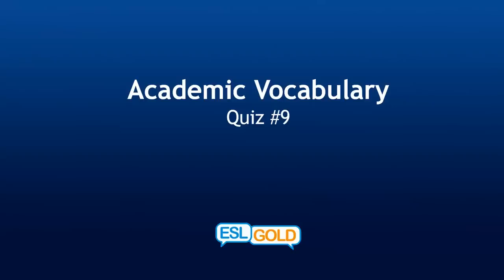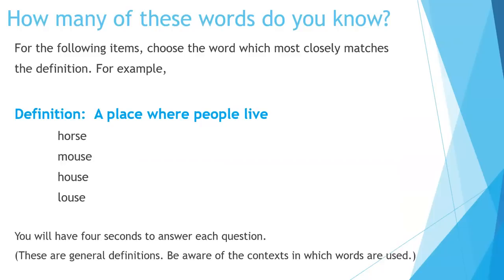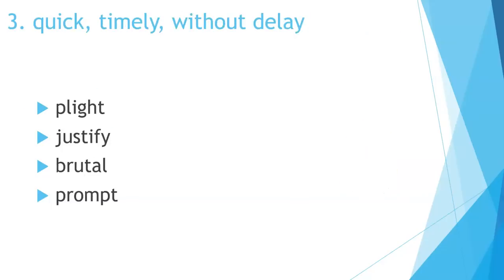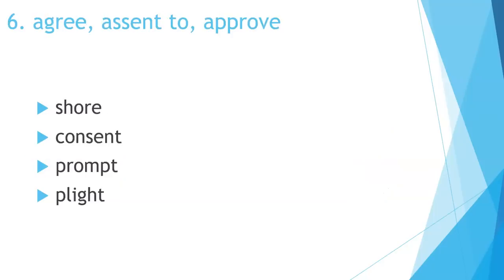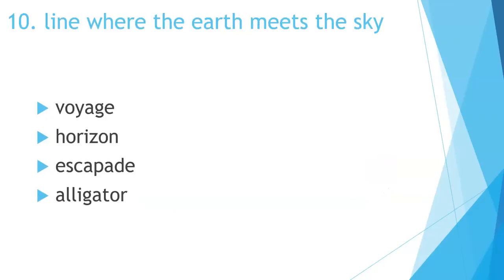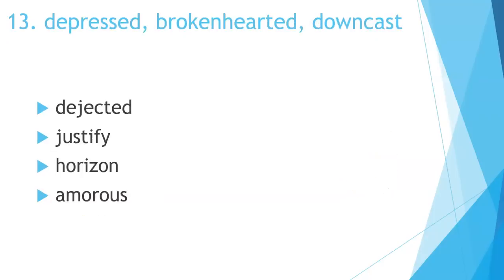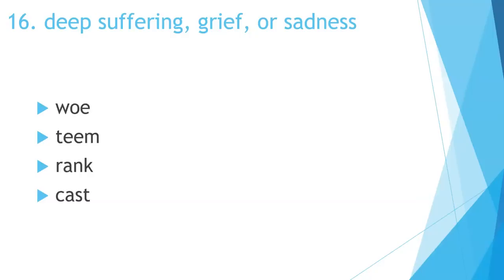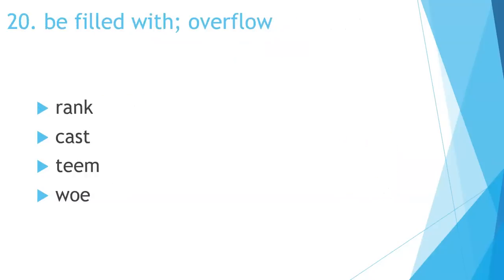Test Your English Vocabulary: Academic Vocabulary Quiz 9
Now you can learn English quickly by yourself at home for free step by step!  This video gives practice with common academic vocabulary words in English.   Check out your vocabulary knowledge and skill.   Great for teachers and students of English as a second language (ESL) both in the classroom and as self-study.  This video focuses on Academic Vocabulary and provides a quiz for practice from the context of an interesting article.